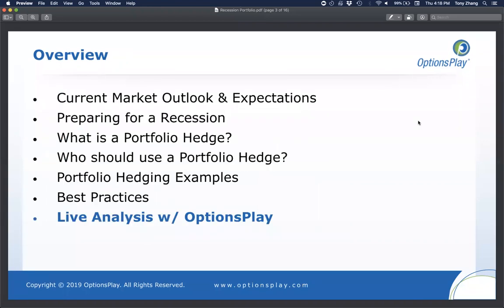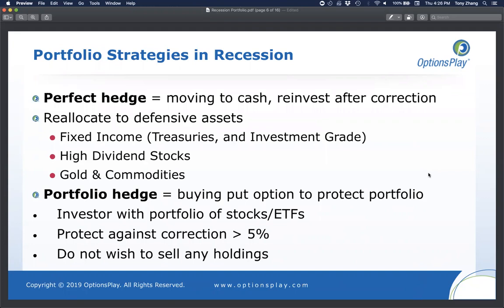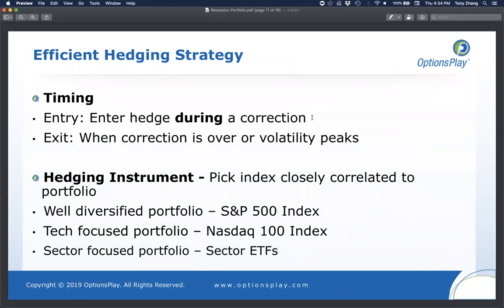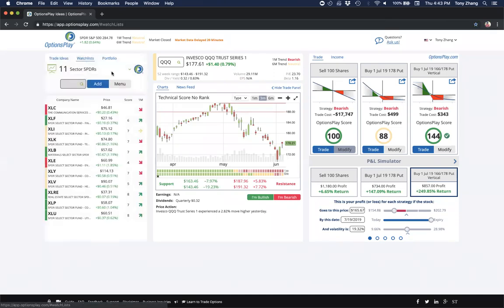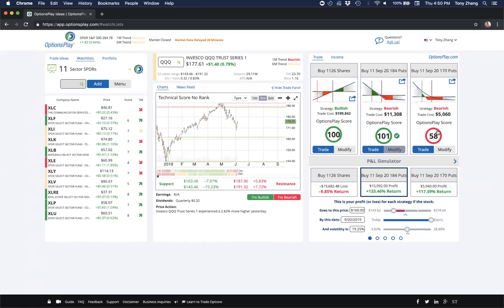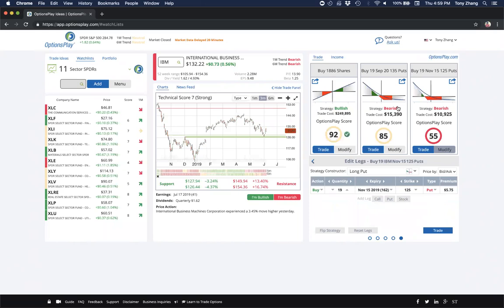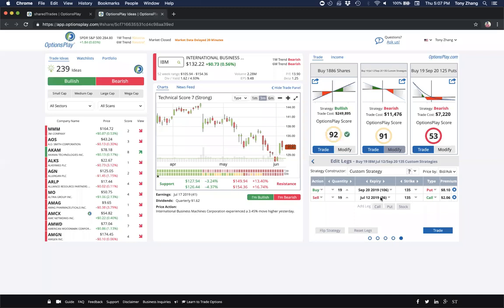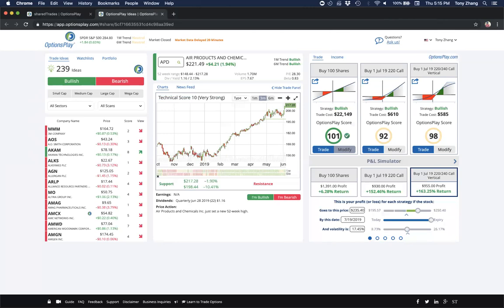Prepare Your Portfolio for a Recession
During today's webinar we discussed how as yield curves invert, we are headed towards a higher risk of recession. See how markets perform during these conditions and how to prepare your portfolio for a potential downturn. Understand the nuances of buying protection using OptionsPlay's P&L Simulator to see how different hedging strategies affect your portfolio value. We demonstrate how to make effective hedges for your portfolio in a market downturn.